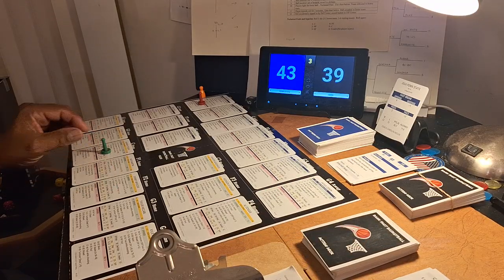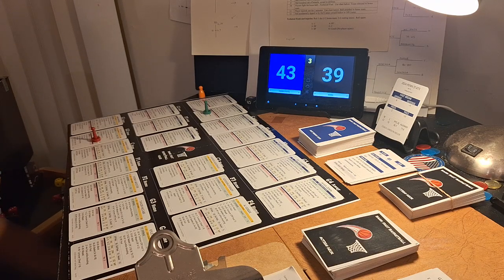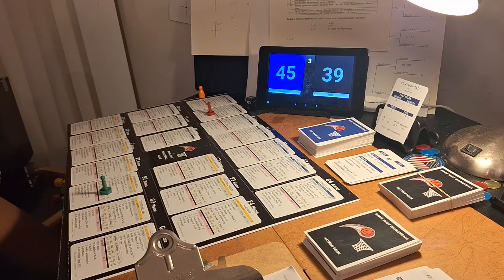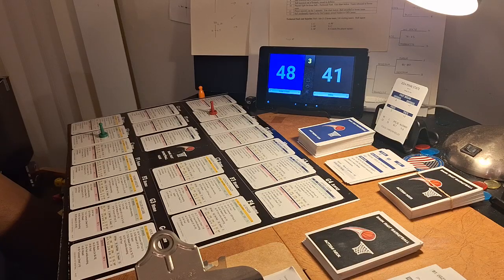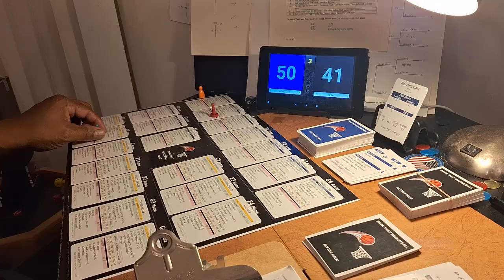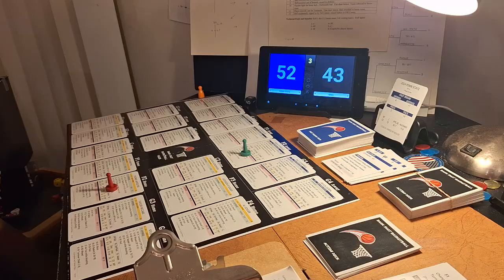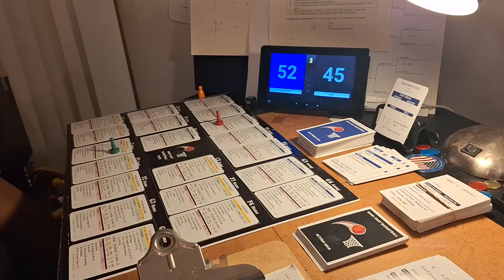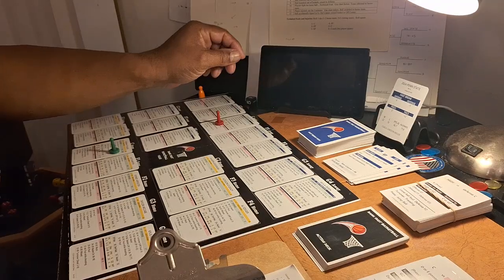Bank Shot Basketball Game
Womens NCAA Basketball Penn State '24 vs Iowa '24 replay